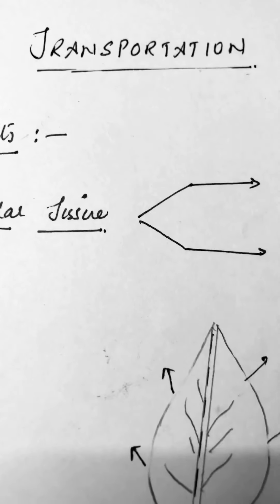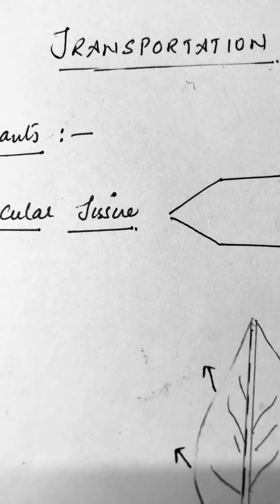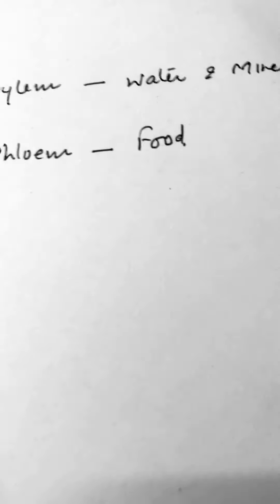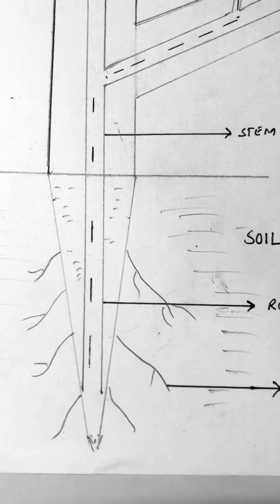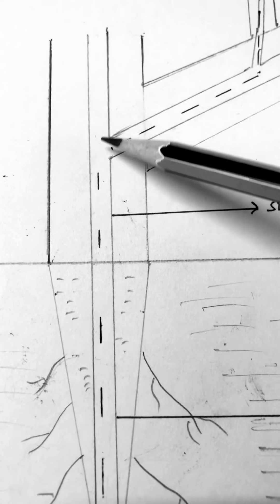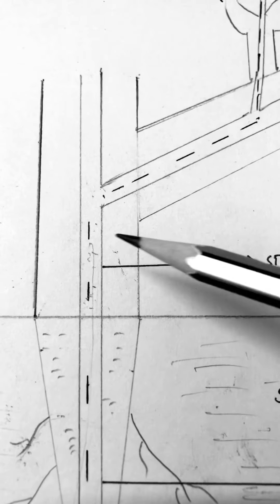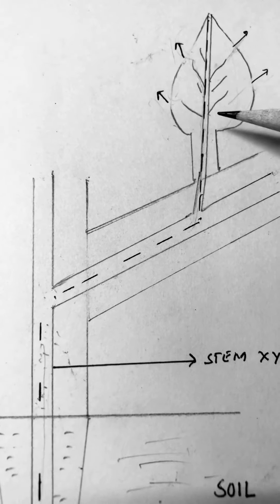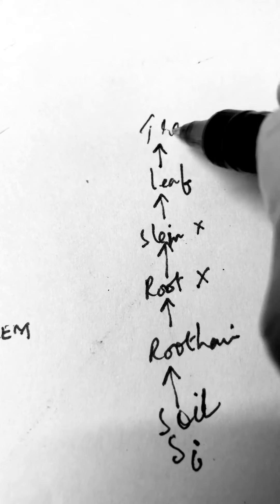Ascent of sap